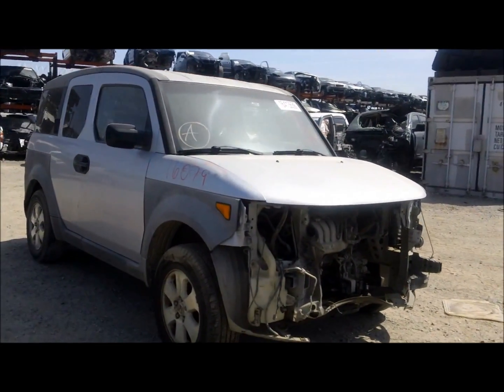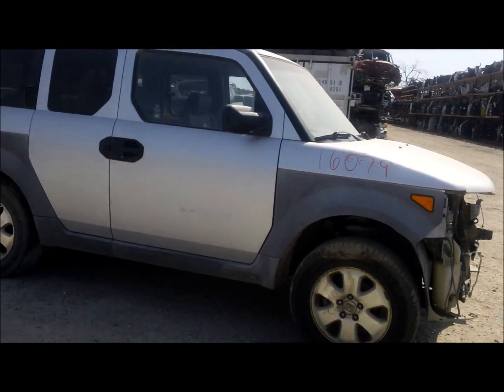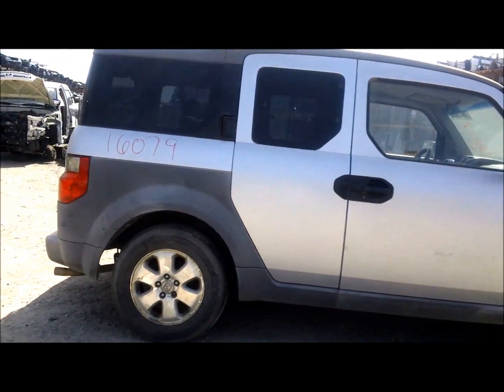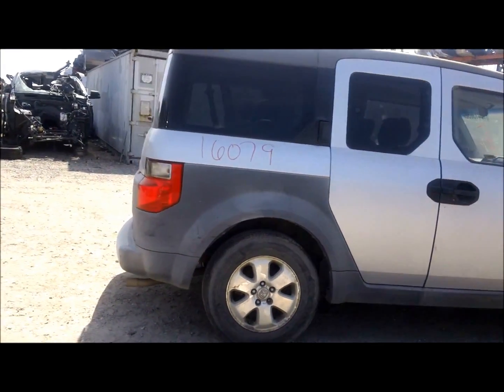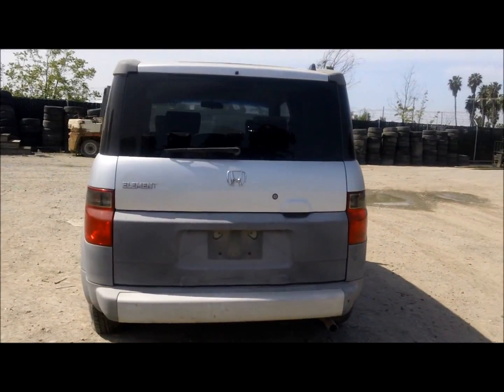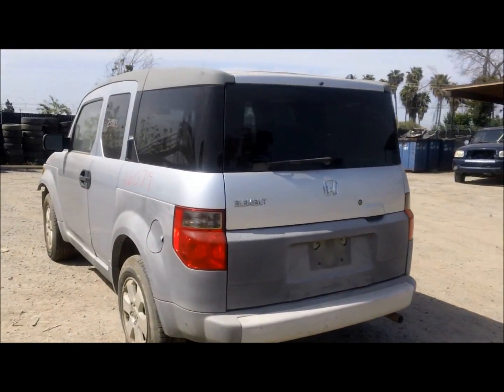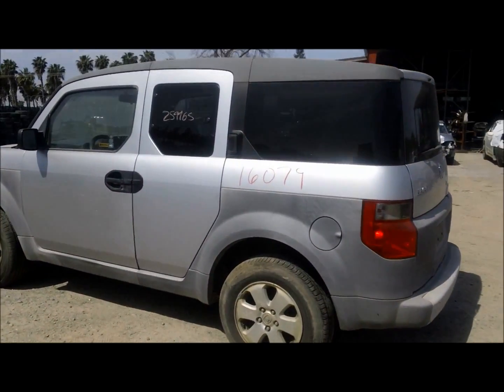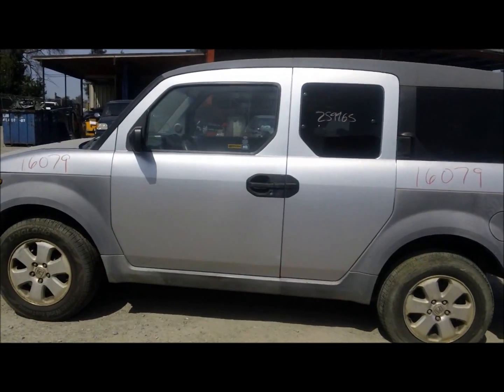2003 Honda Element Stock #16079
Welcome to Fresno TAP Recycling today we are parting out this 2003 Honda Element, 2.4L 4 cylinder engine, automatic transmission, stock #16079. If you are interested in this part or any other parts for this same vehicle please don't hesitate to give us a call at ask for Juan.

You can also purchase this part as well as parts for many other vehicles online at our eBay store:

fresno_tap_recycling